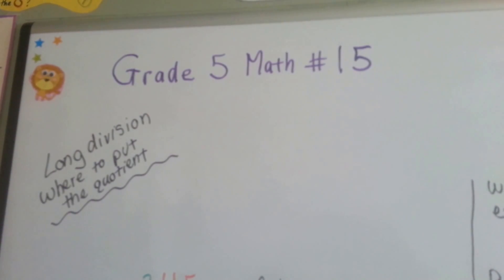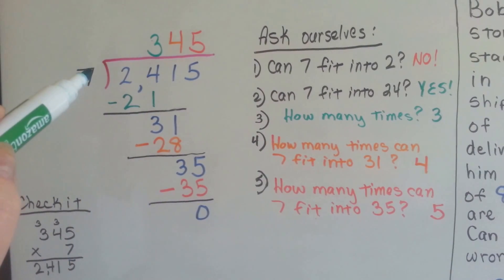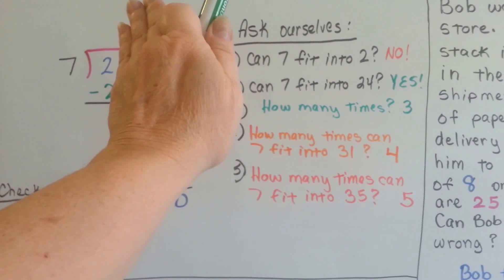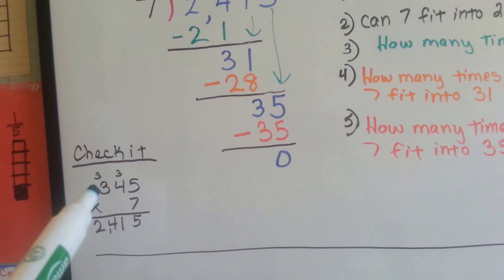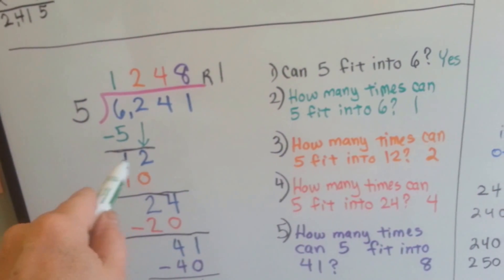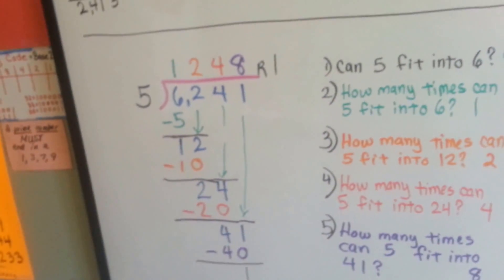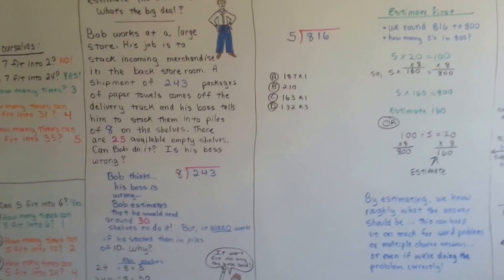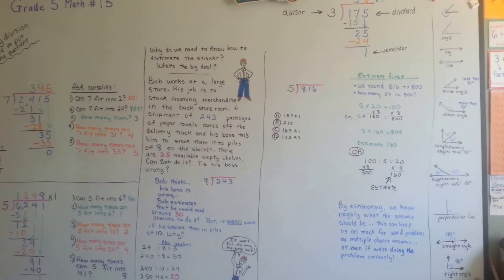Grade 5 Math #2.1, Long Division, Where to Put the First Number of a Quotient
Where should the first number of the quotient go? That's easy. Watch as long division is solved and the numerals of a quotient are written in different colors.
How to answer or solve long division problems. #15